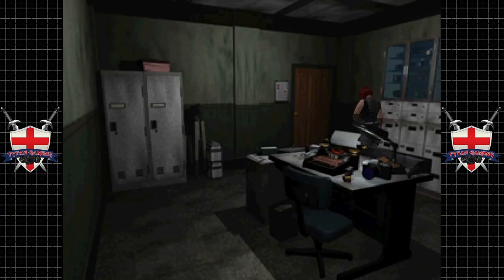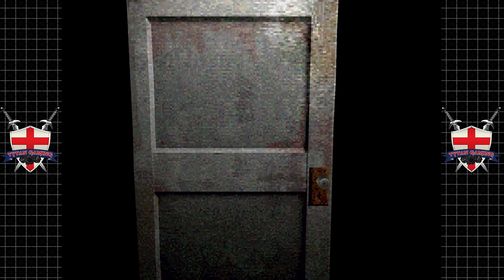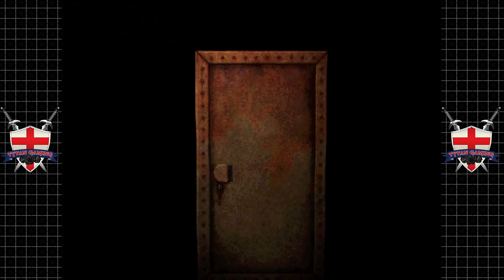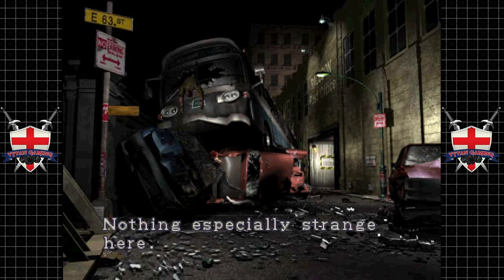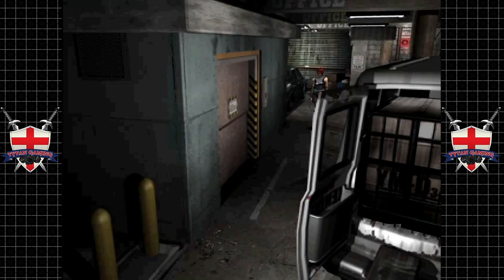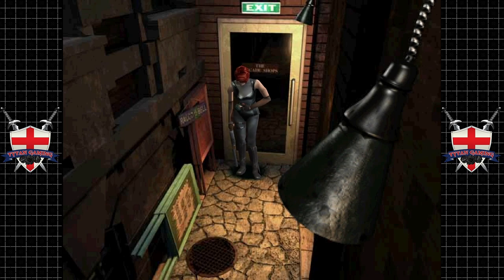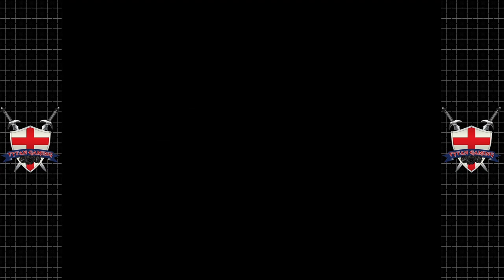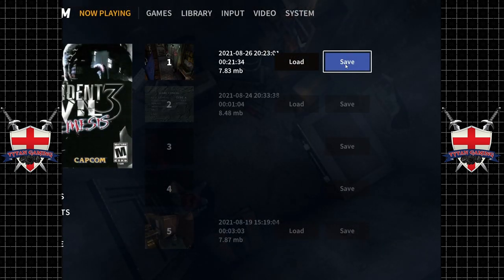Resident Evil 3 Nemesis | Dreamcast | #3 The Back Streets